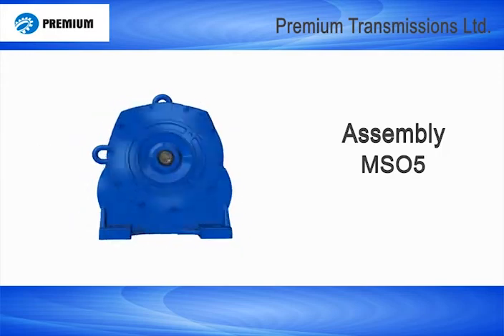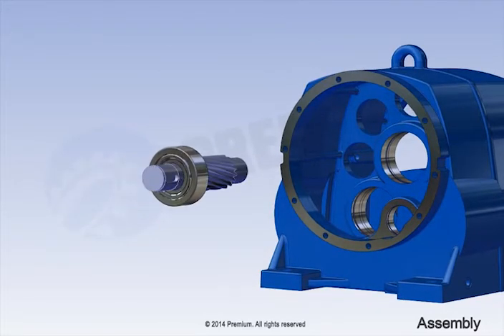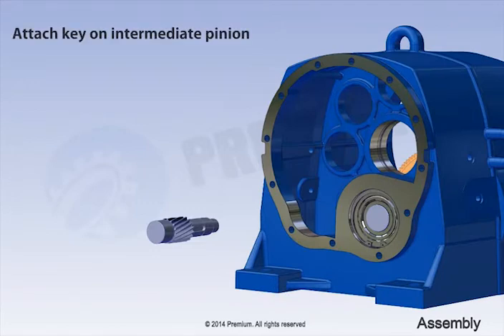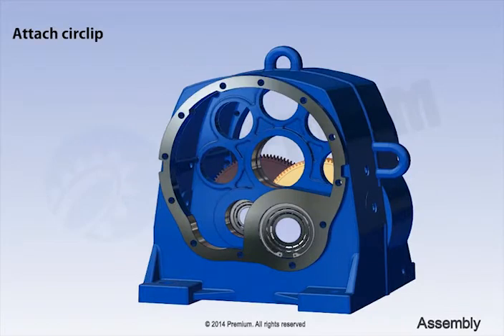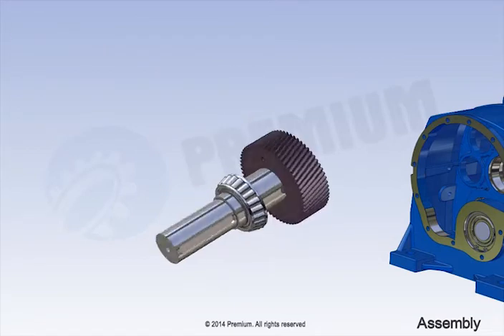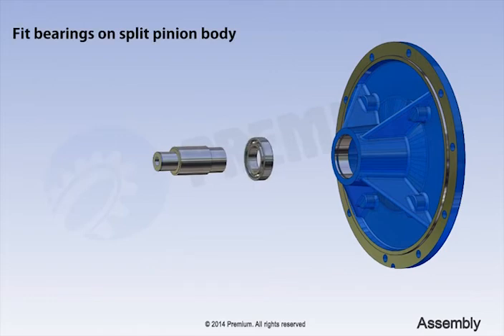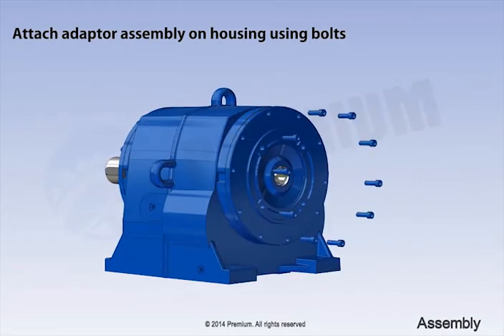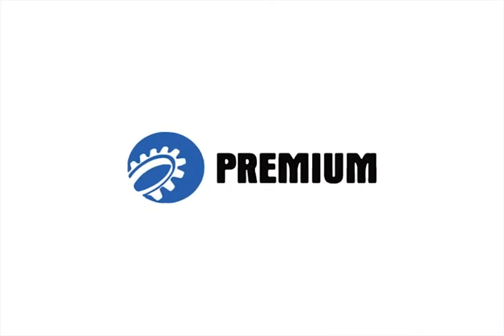Premium Transmission MS05 Assembly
Premium Transmission Pvt. Ltd. - Assembly of MS series(Inline Helical) Geared Motor